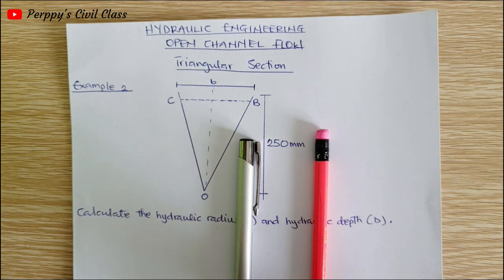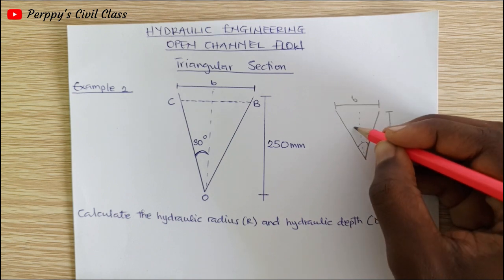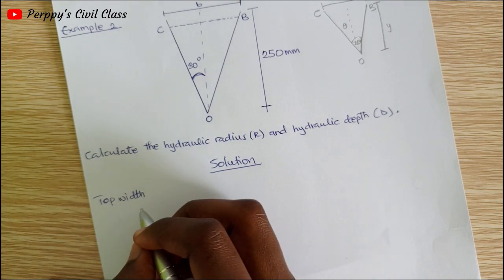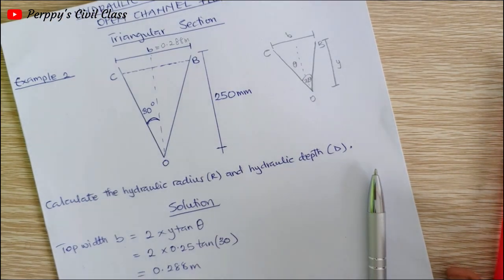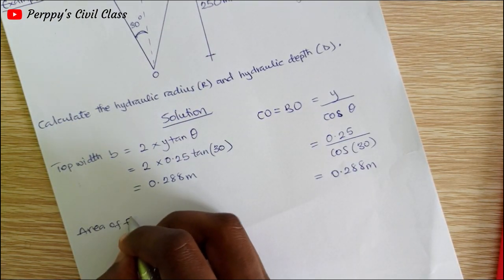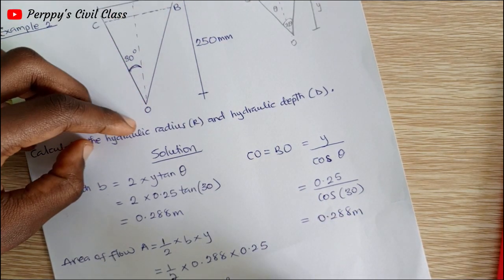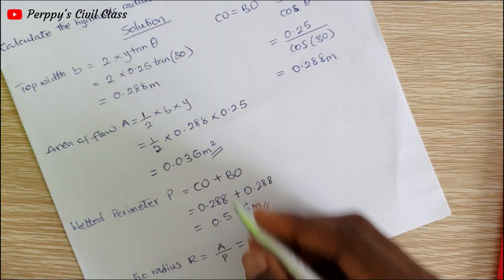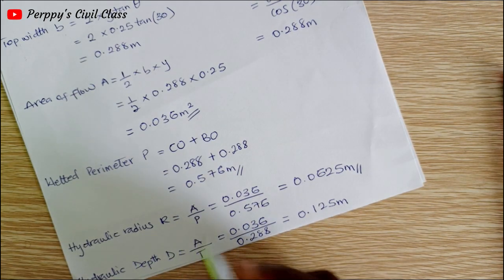Open Channel Flow - Triangular Section